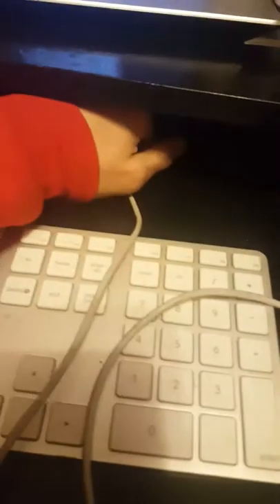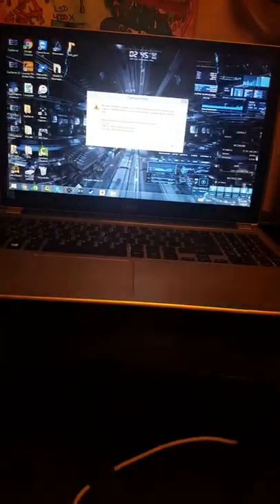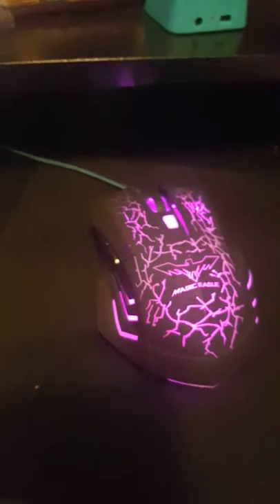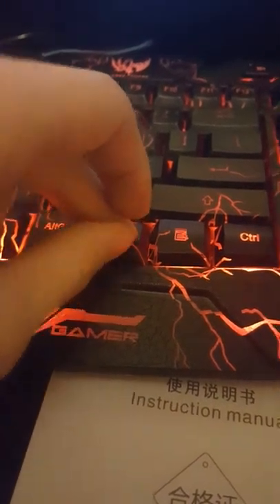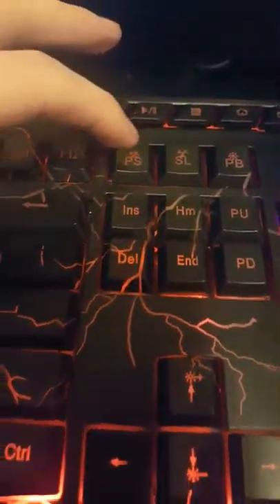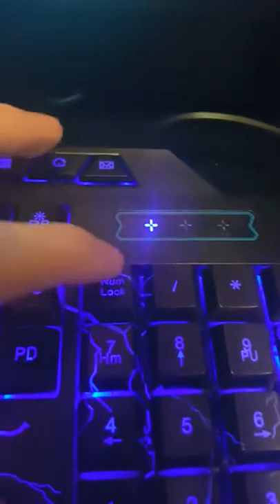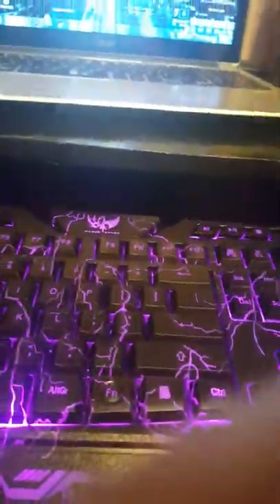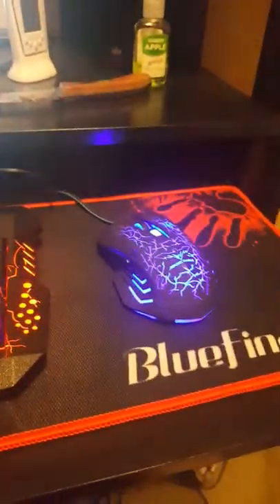Blue finger keyboard and havik mouse unboxing